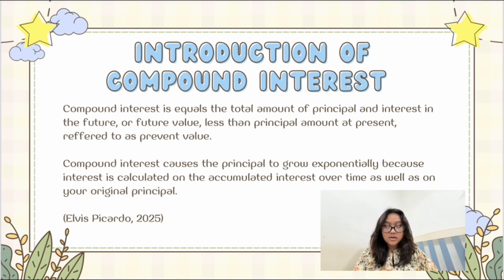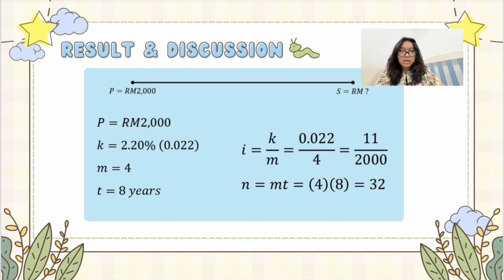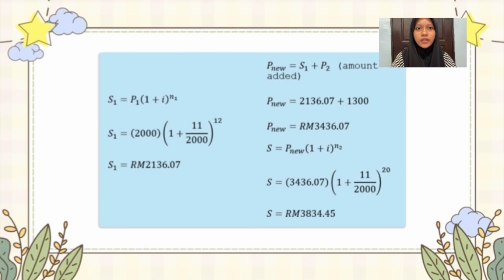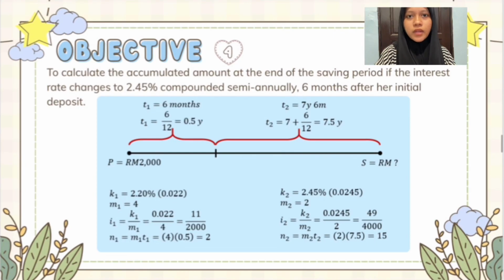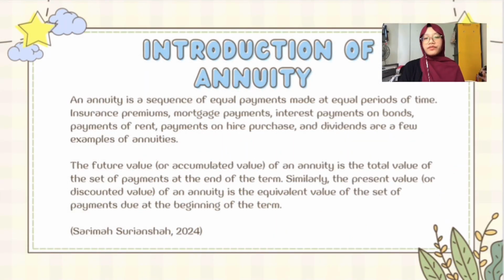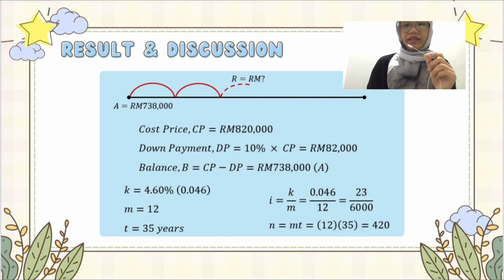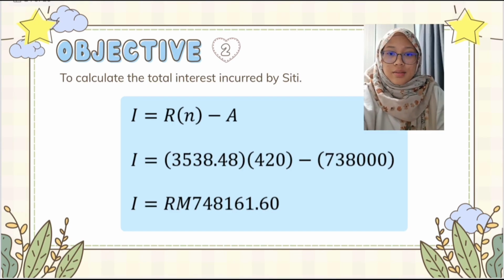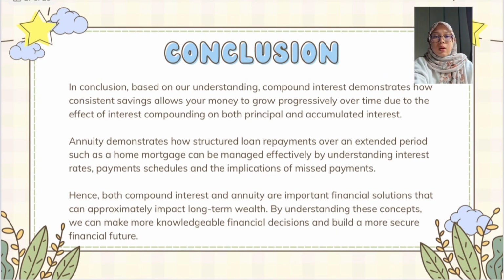AM1101B_GROUP 2